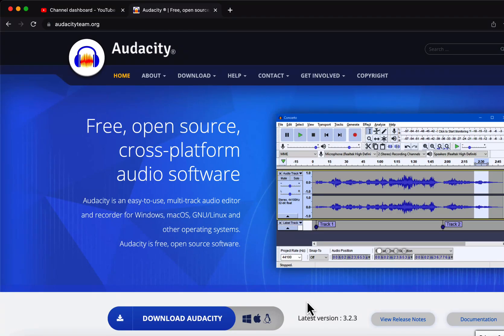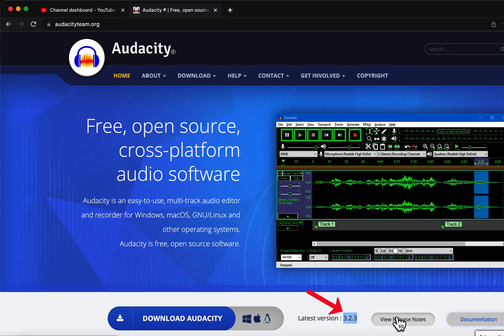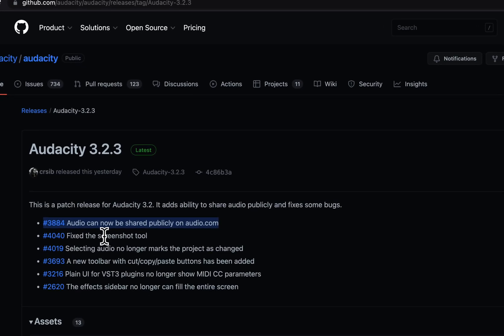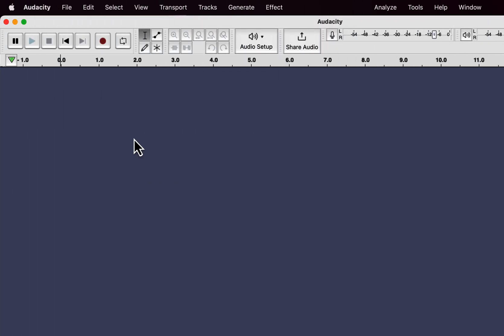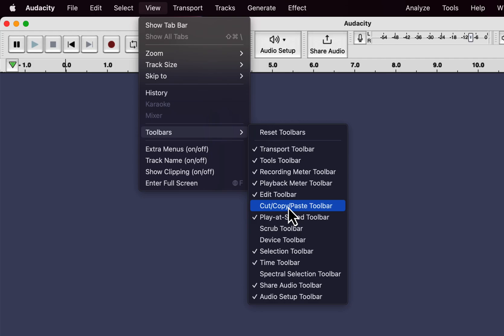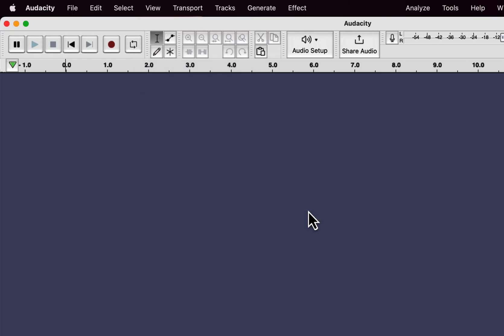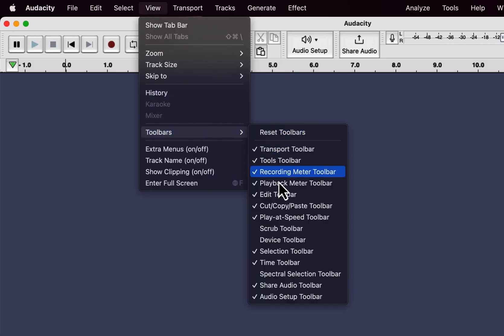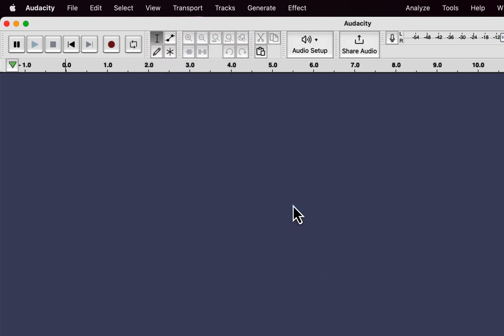Audacity 3.2.3 is released with new feature in UI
Audacity 3.2.3 has been released with a new feature in UI. Some people find these Audacity changes convenient.